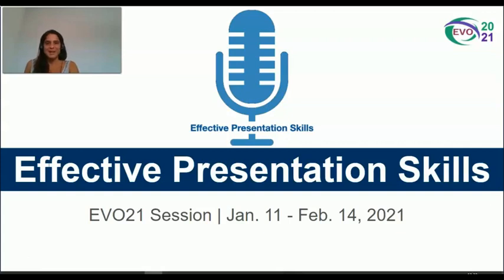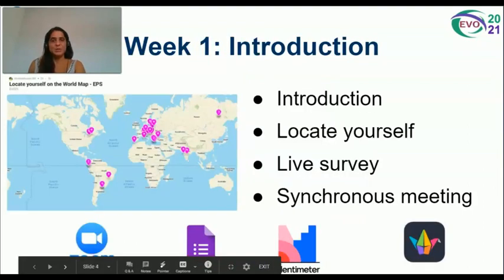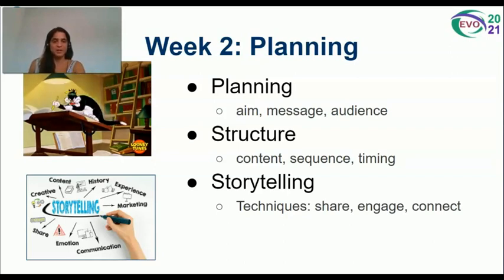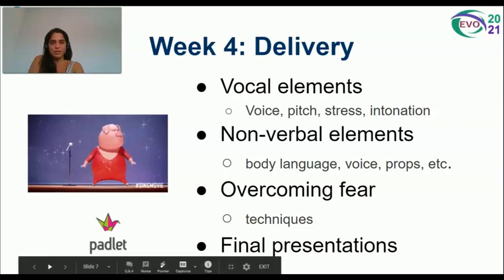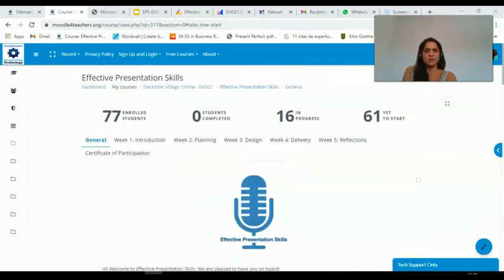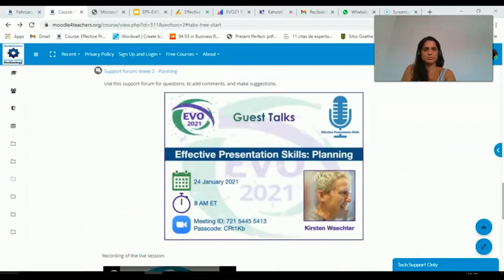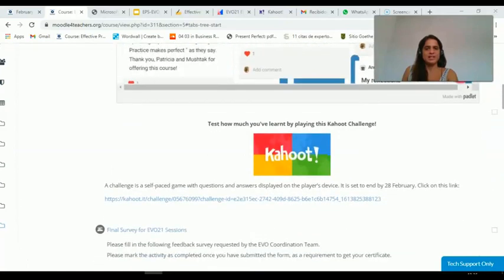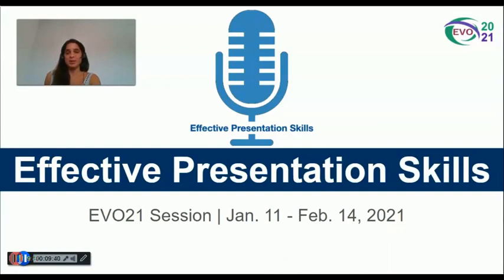BEST of EVO21 Effective Presentation Skills